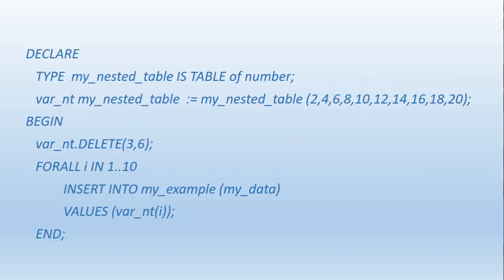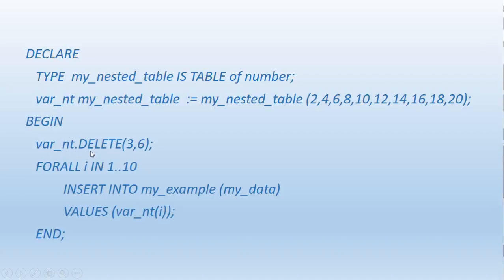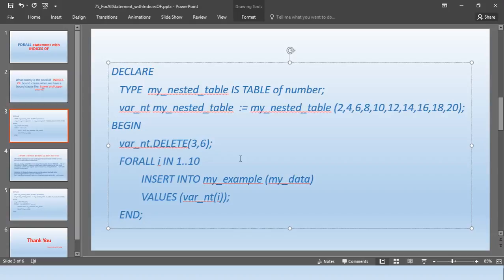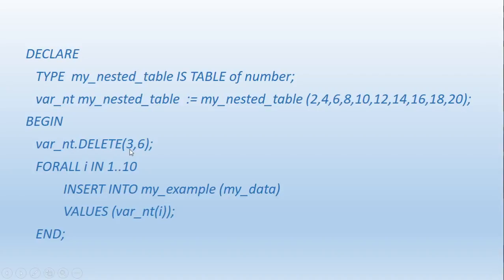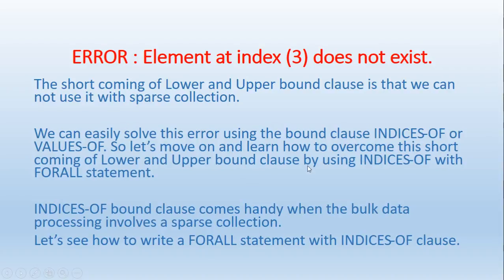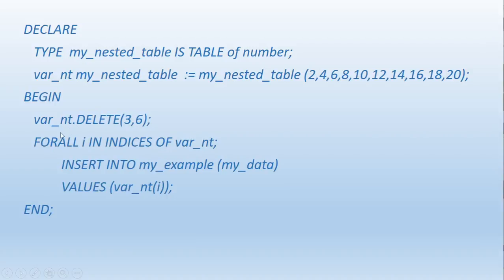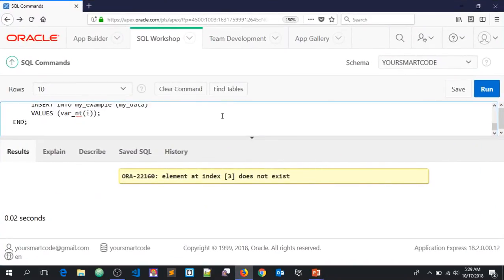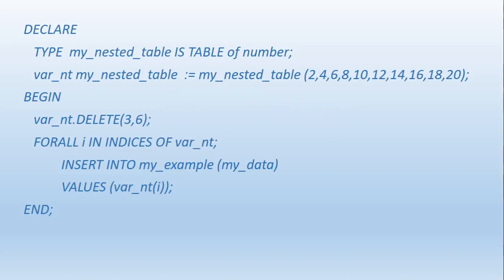Tutorial 75 : FORALL statement with INDICES OF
Hi Friends,

Here we are learning about FORALL statement with INDICES-OF. Hope the concept and example would be clear to you.

Thanks,
Happy Coding.